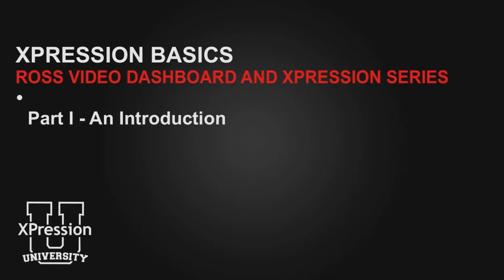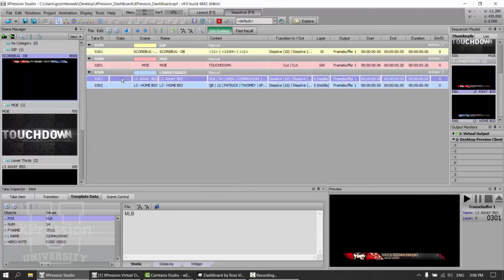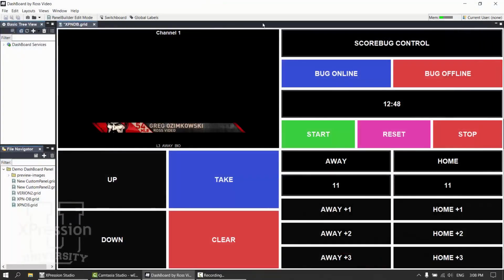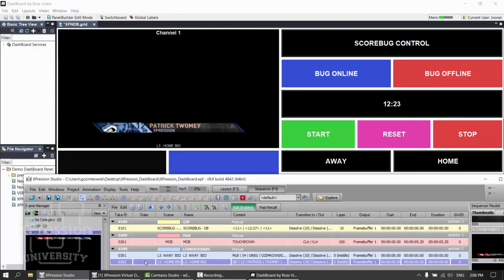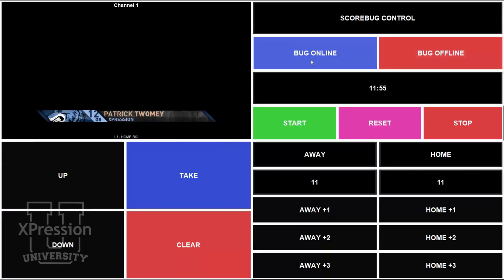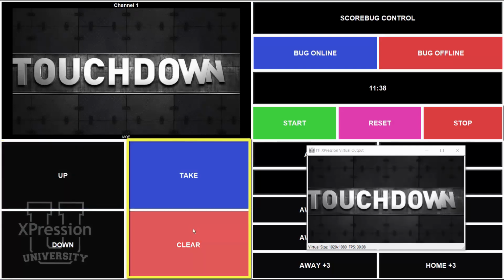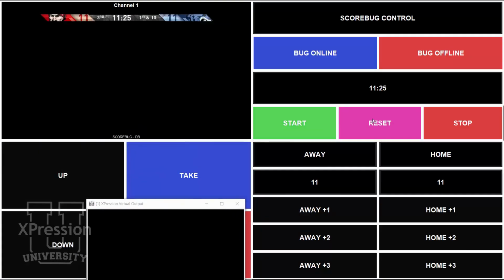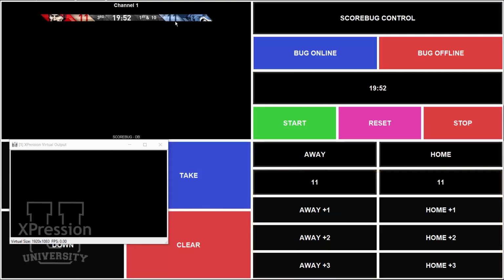XPression | Dashboard - an Introduction (QT191)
XPression and Dashboard Part I , Let’s get an overview of what this series of videos is all about. Greg introduces us to Ross Video Dashboard and shows us what the Dashboard we will be building will look like and how to use XPression DataLinq™ to make it all connect!